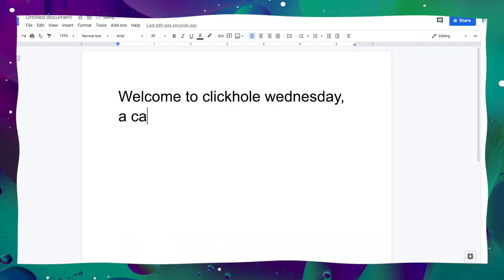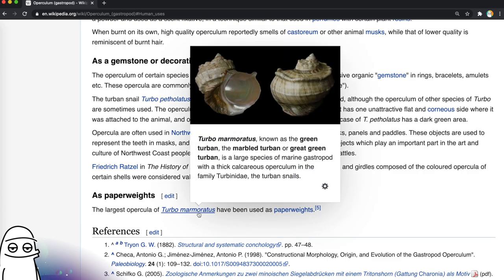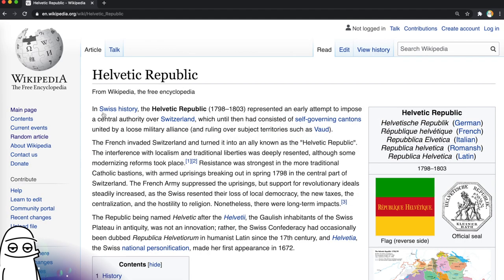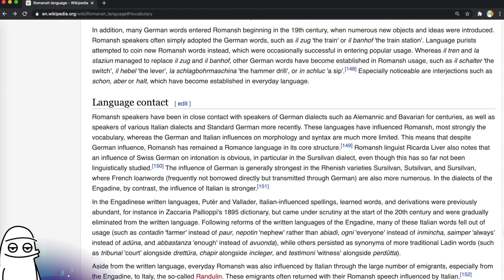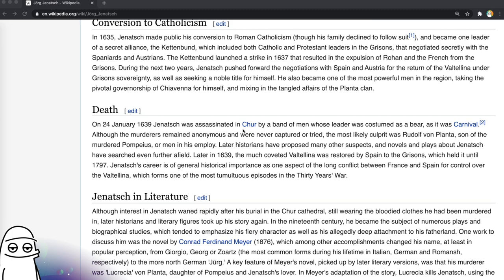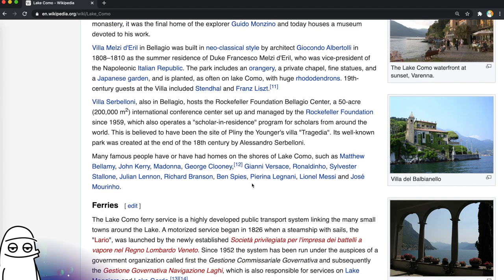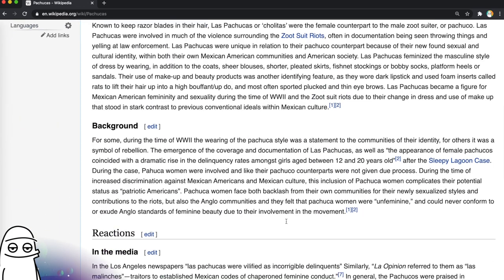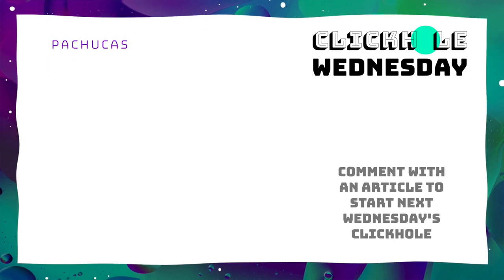Zoot Suit Counterculture, Sea Snail Trapdoors, and More | A Wikipedia Clickhole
🖱In this Wikipedia clickhole, we'll start with sea snails and their little trap door closures and end at the 1940s Mexican American Pachuca subculture. En route, we'll learn about crazy Swiss history, assassination by guy in bear suit, a strange language, and how John Lennon took a calligraphy class.

Leave a suggestion in the comments for next Clickhole Wednesday's starting point.

🗓 Itinerary
00:00 Welcome to Clickhole Wednesday!
00:36 Ranularia monilifera
01:02 Sea snail
01:32 Operculum, a trap door for sea snals
03:15 Friedrich Ratzel
05:01 Rapperswil, Switzerland
06:01 Helvetic Republic (nothing to do with the font)
06:59 Romansh language
09:44 Canton of Grisons
09:59 Jorg Jenatsch
12:56 Bundner Wirren
13:07 Lake Como
13:53 Julian Lennon
15:05 Cynthia Lennon
16:46 Gangster’s moll
17:14 Pachuco
17:42 Pachucas
19:57 Conclusion and summary

Intro and outro music: Kendwa by Jones Meadow
Background music: Earl Grey (Dylan Sitts); Nothing Too Serious (Matt Large); The Days of Old (Matt Large); 368 (Jobii); Jacuzzi (Jobii); Believe Me When I Say It (Matt Large); NEAR (SINY); Corn Candy (Guustaav); Dusty Conscience (Matt Large); Waiting For Summer (Matt Large)

🎨 Resources
Select images and other content licensed through Envato Elements, Pexels, Wikimedia Commons, and Pixabay. Memes are... well, memes.

❤️ Special Thanks
Big thanks to Wikipedia for the articles from which to make content. This video would be quite literally nowhere without it.